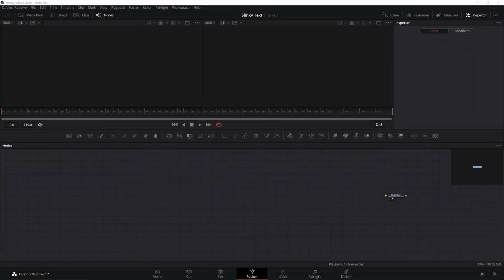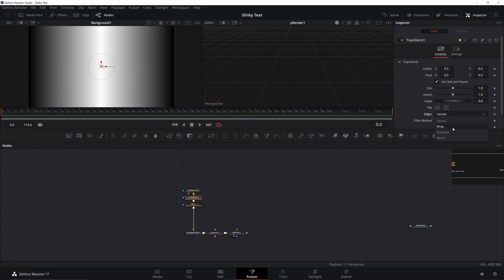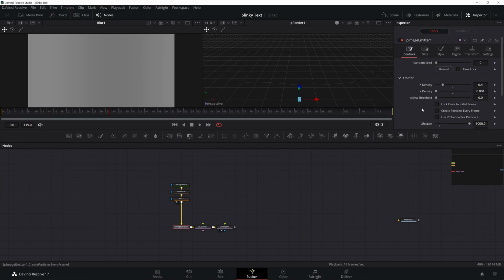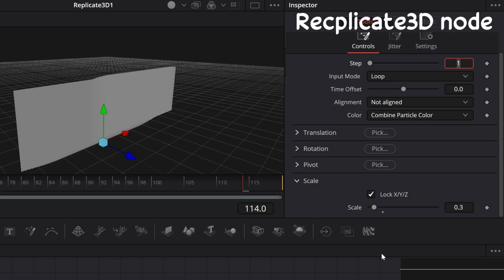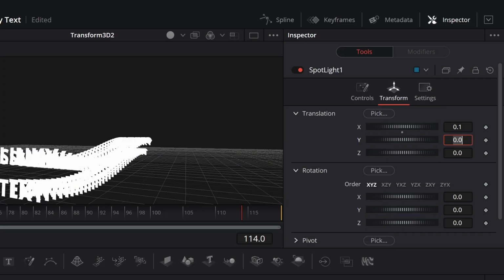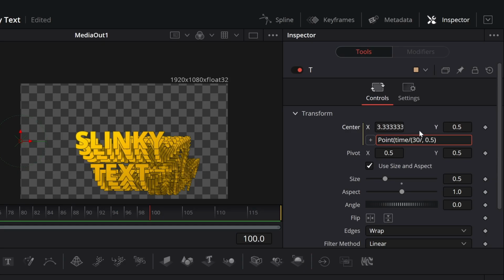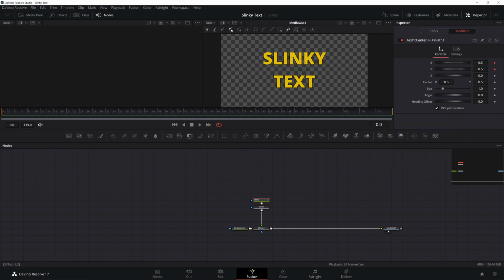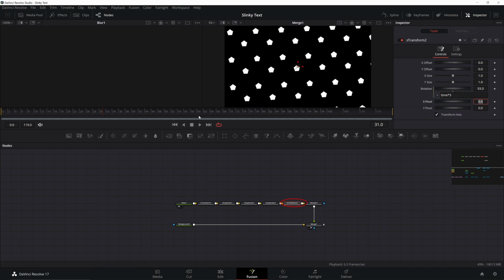SLINKY TEXT | Davinci Resolve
Today I'll show how to make this text animation in Fusion. It's quick paced, so check out my beginner tutorial if you're new to Fusion.

00:00 - Hello
00:25 - Making a Wave
02:22 - Getting the Text Right
03:24 - Lights, Camera, Slinky Text
03:59 - Numbers and Stuff
04:42 - Modifying Expressions
05:05 - What does this button DO?
05:24 - The Easy Way
06:38 - Making the Background...fast

I recommend them because they are helpful and useful.
Please do not spend any money on these products unless you feel you need them.